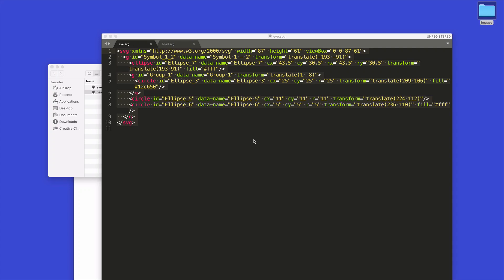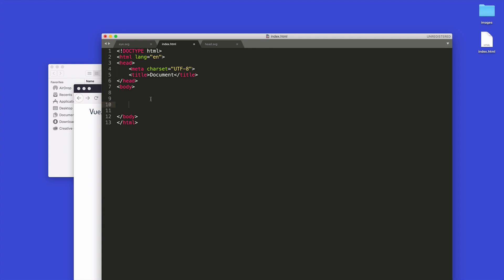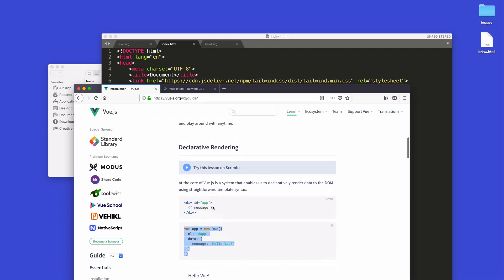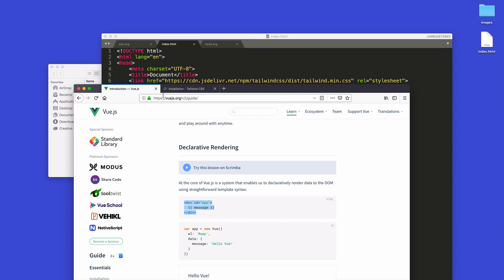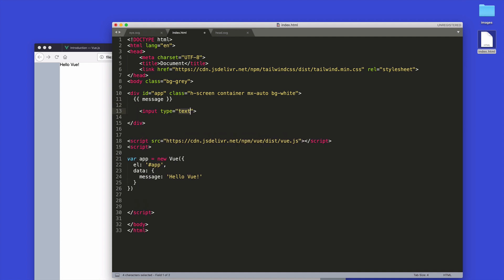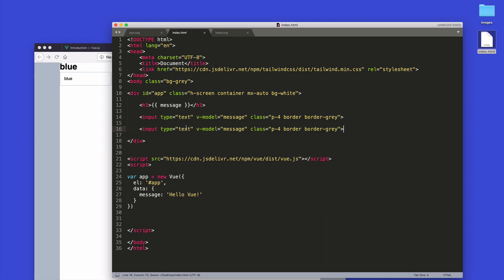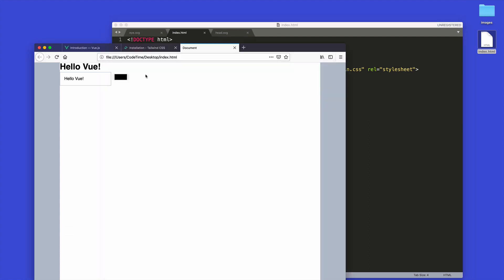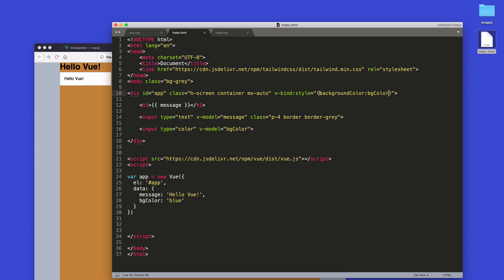Controlling SVGs with Vue, Part 2: Setting up our File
In this episode, we will set up our file to have Vue tailwind CSS and any other tools that we will need to start creating our character.